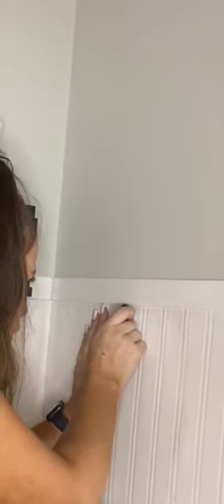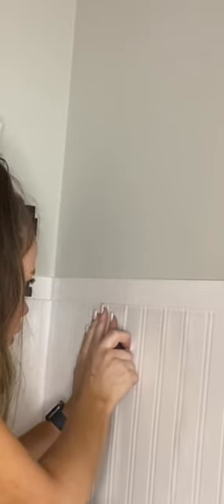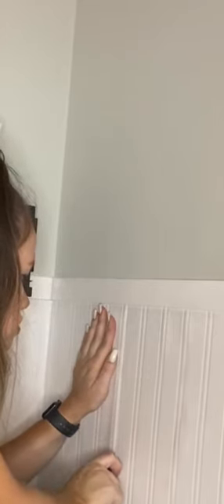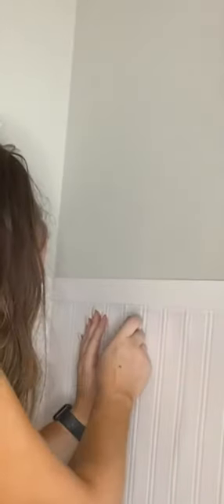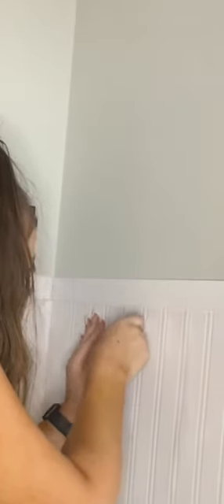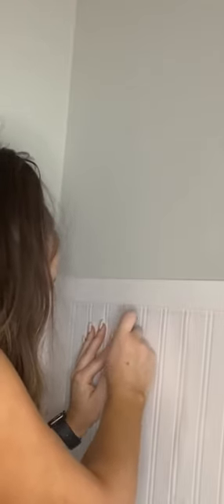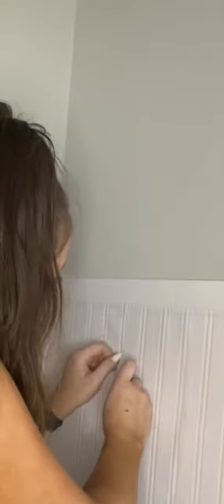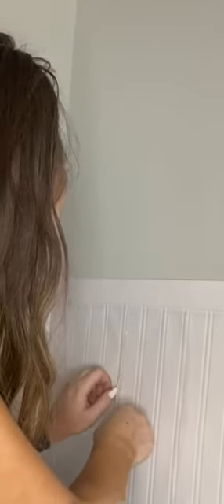HOW TO: remove air bubbles from wallpaper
I used a 3D beadboard wallpaper from Wayfair, but found a pretty big air bubble. This is how I removed it

Super simple way to remove air bubbles from wallpaper.

Getting that perfect look with your wallpaper doesn't have to be hard. Learn how to fix air bubbles in your wallpaper. Make sure to watch until the end for extra tips!

Chapters ⌛
00:00 - How to remove air bubbles from wallpaper
00:10 - Cut wallpaper where air bubble is
00:47 - Push out air using wallpaper tool / squeegee
01:47 - Lift edge up to put wallpaper adhesive
02:39 - Use squeegee over areas with wallpaper adhesive

Materials:
- Wallpaper adhesive
- Wallpaper smoothing kit